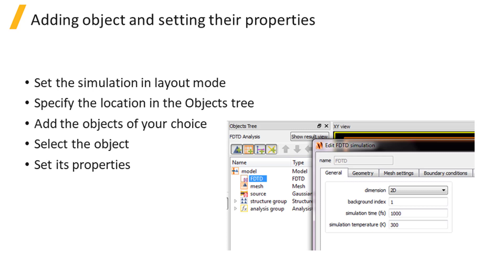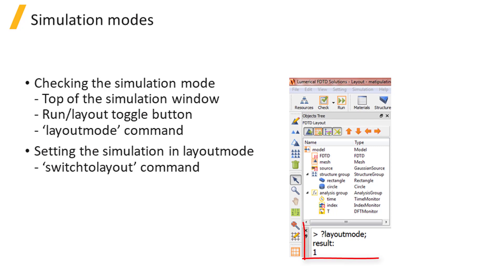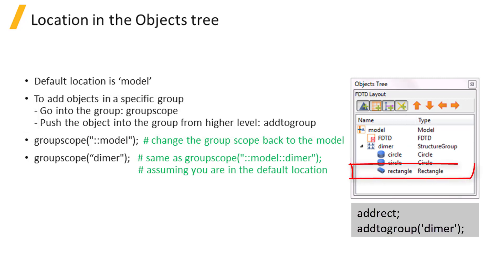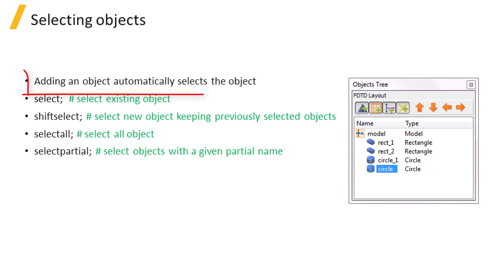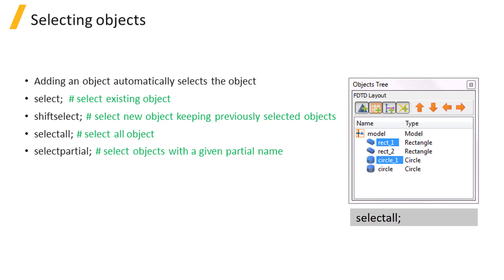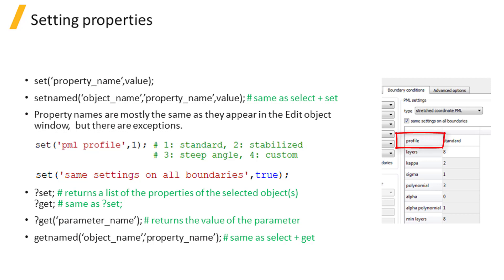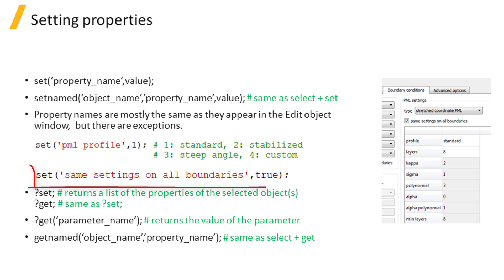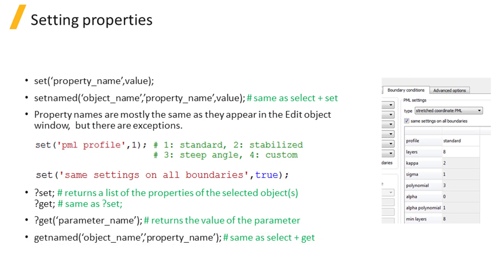Manipulating Simulation Objects Using Ansys Lumerical Scripting — Lesson 1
Manipulating simulation objects, in general, requires adding/selecting/deleting them and setting their parameters. In this video, you will learn about various Lumerical scripting commands for such operations. This lesson is part of the Ansys Innovation Course: Ansys Lumerical Scripting – Manipulating Simulation Objects. To access this and all of our free, online courses — featuring additional videos, quizzes and handouts — visit Ansys Innovation Courses